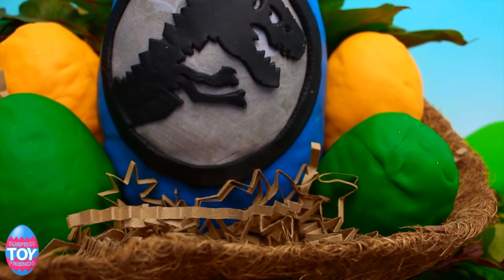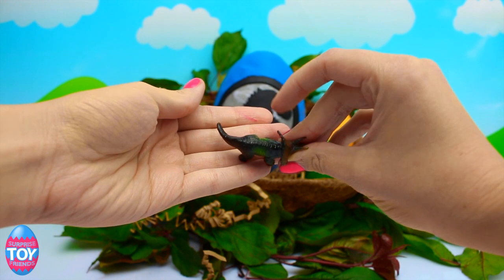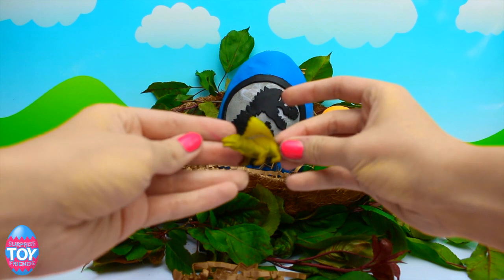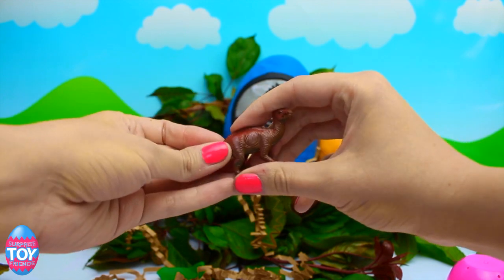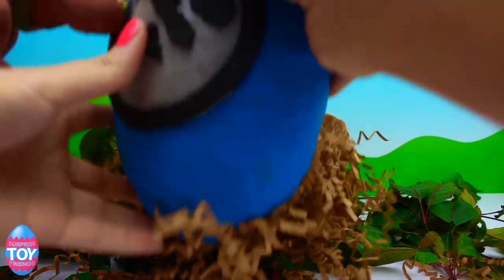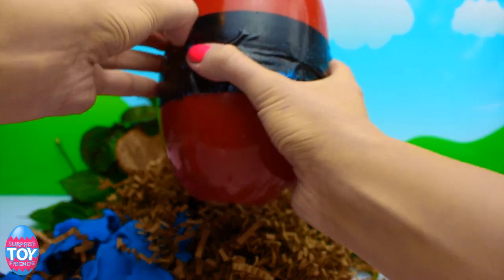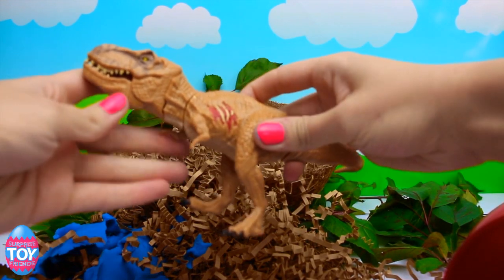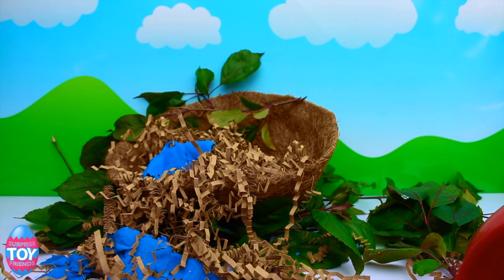Jurassic World DINOSAUR Surprise Egg with Rex the T Rex Dino STF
It's our Jurassic World special giant Play Doh egg! Rex the T Rex is helping us open some small dino eggs and one giant dinosaur egg. Do you know what dinosaurs feature in the video?!

**Surprise Toy Friends  - STF**